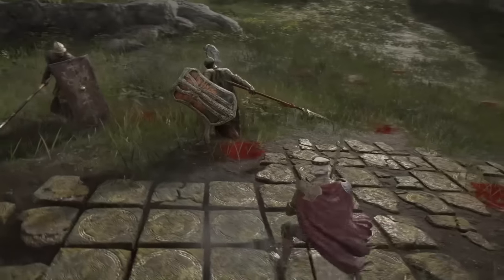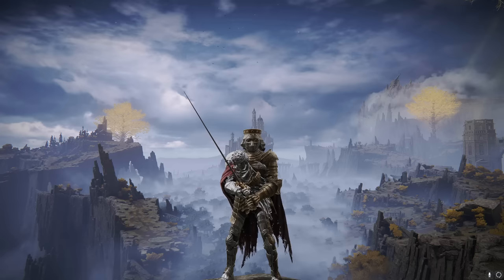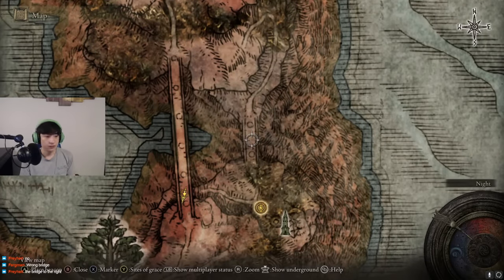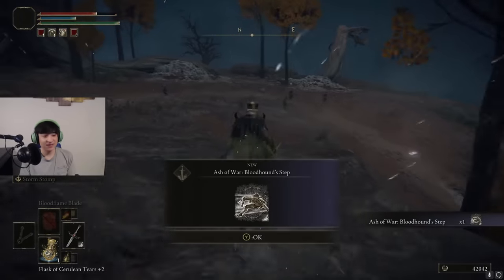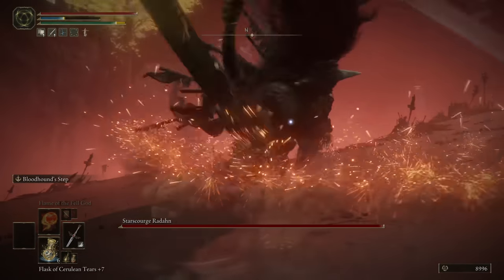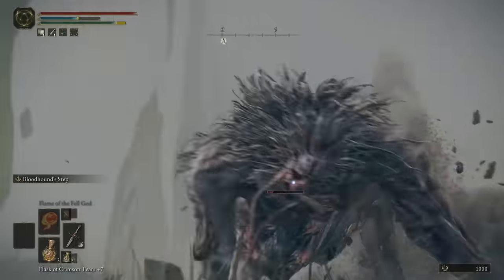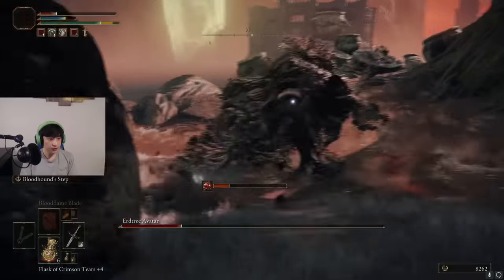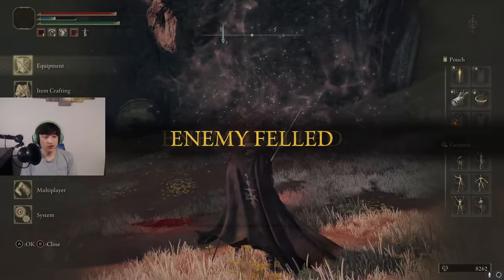This Item Makes You Untouchable In Elden Ring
I consider the bloodhound step ash of war to be one of the best in Elden Ring. Not only because it makes it so much easier to dodge attacks, but because it also makes almost any fight look so much cooler and more fun. If you have not tried this ash of war out please give it a chance it is amazing. Bloodborne fans will love this one.